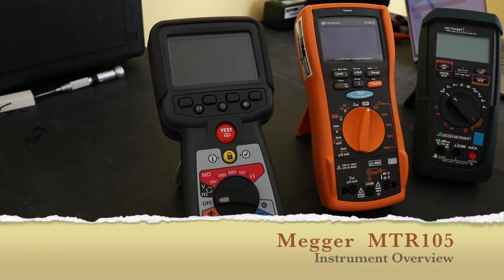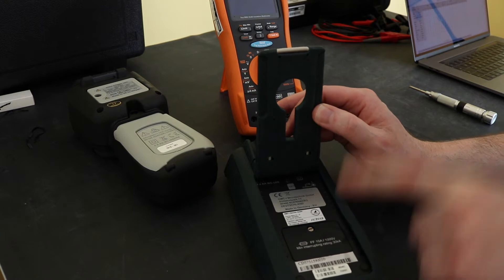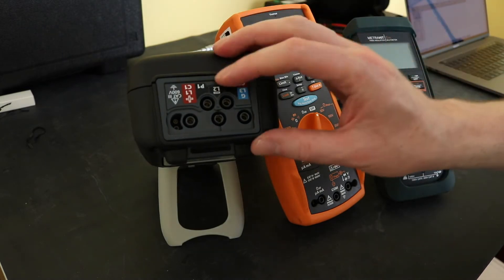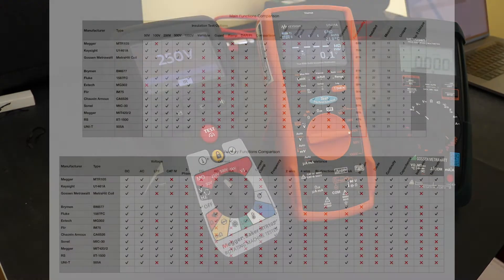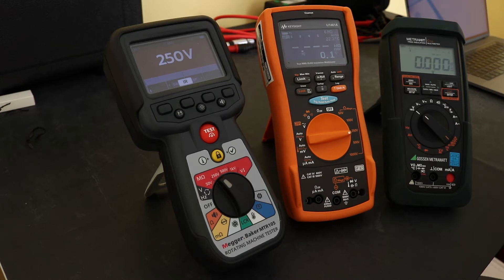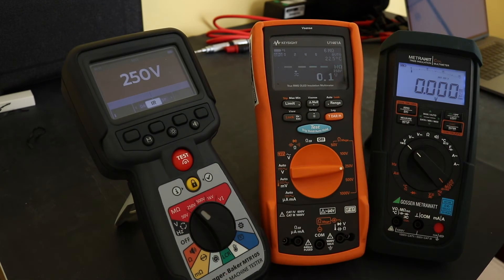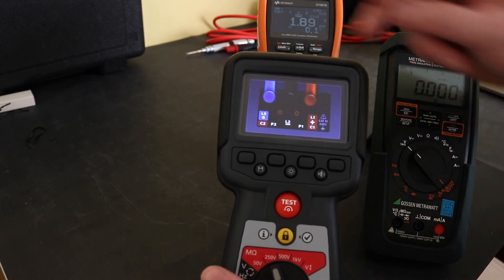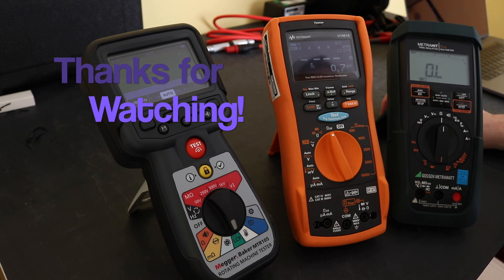MTR105 Meter Functionality Overview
A look at and comparison of the functions offered by the Megger MTR105 against the Keysight U1461A and Gossen Metrawatt MetraHit Coil